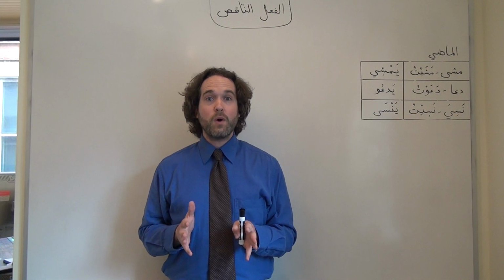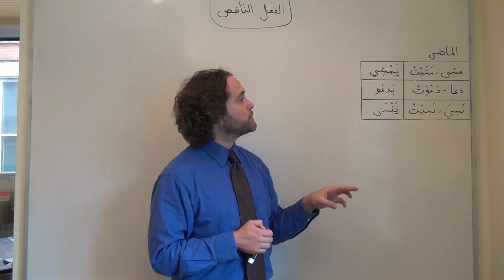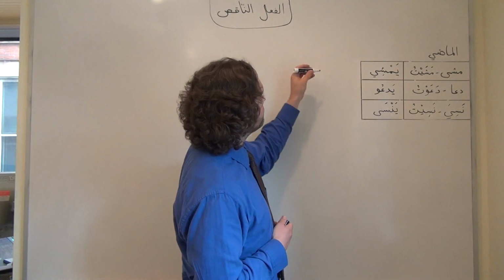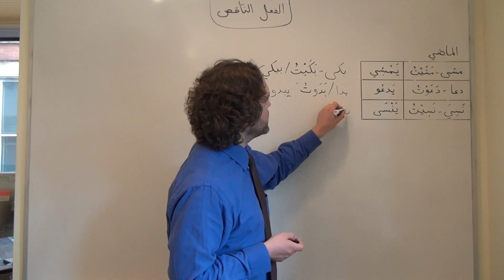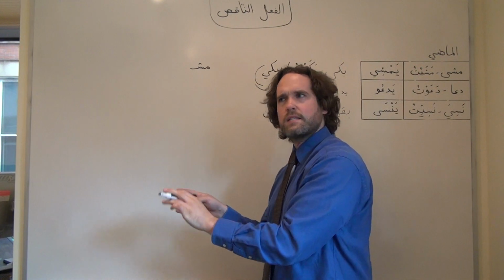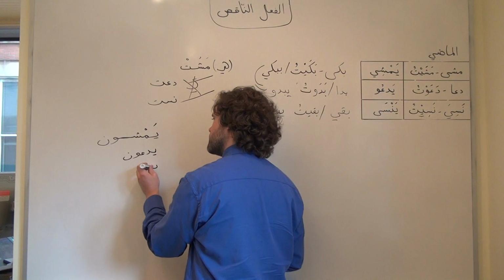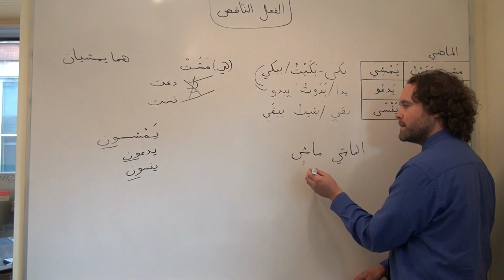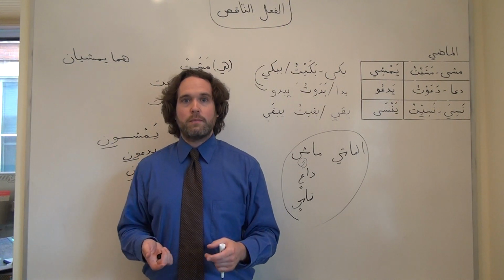26 1 Defective Verbs in Form I